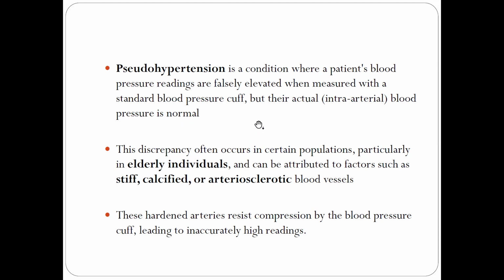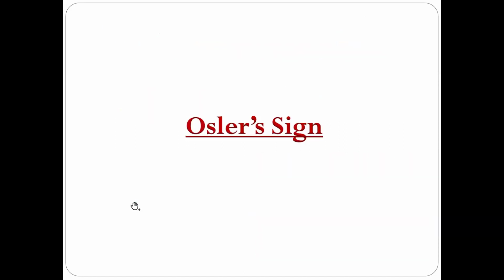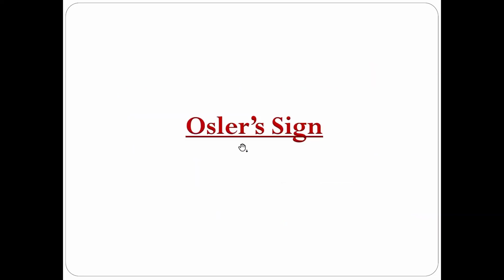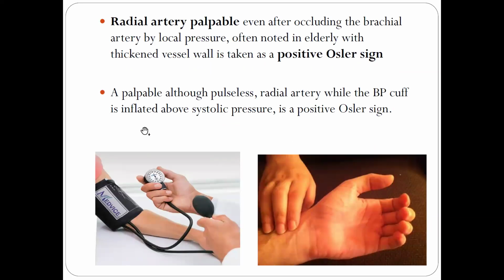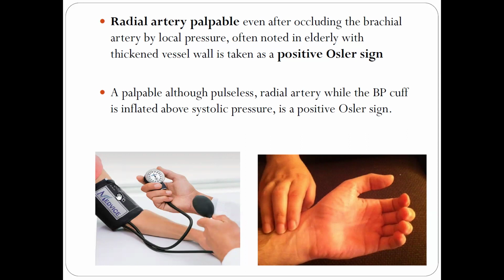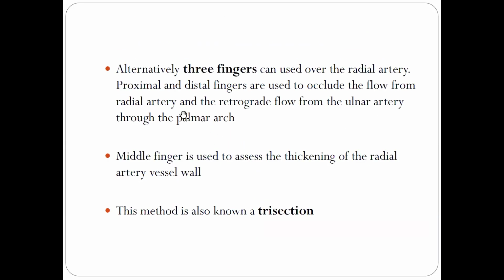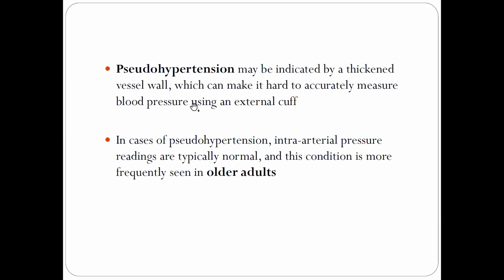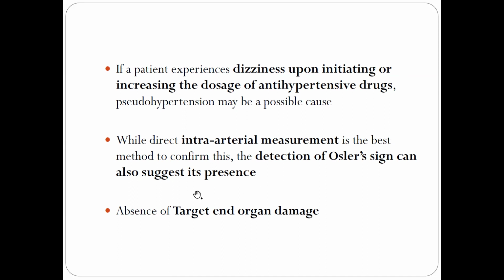Osler's Sign: Dr. Akif Baig